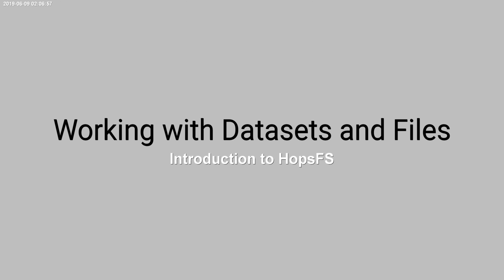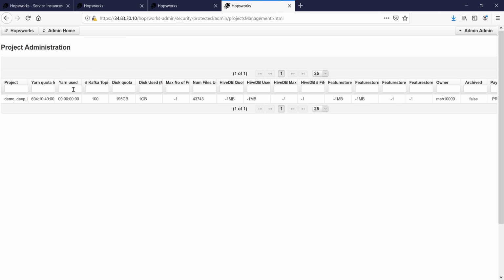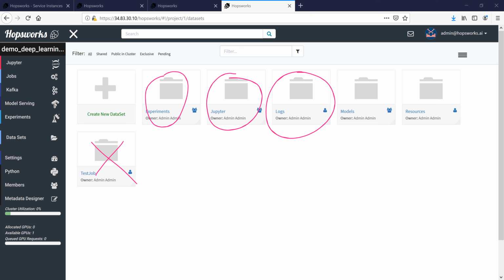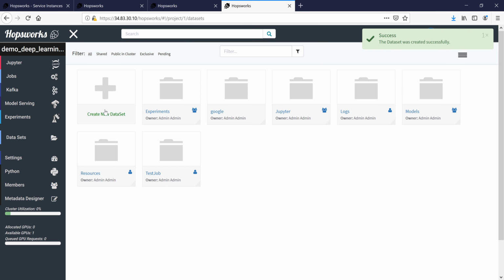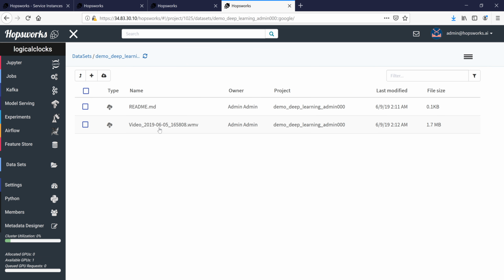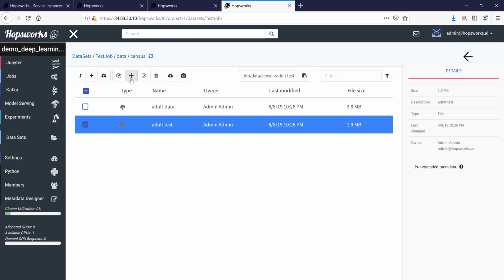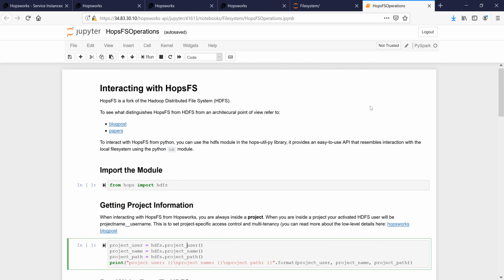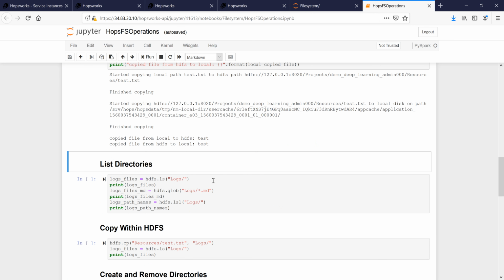HopsFS (HDFS) on Hopsworks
On Hopsworks, learn how to:
1. upload/view/share data in Hopsworks
2. use HDFS (HopsFS) in python applications